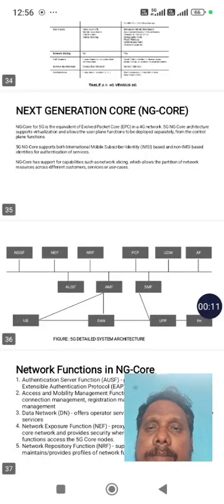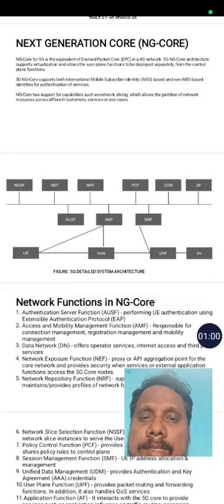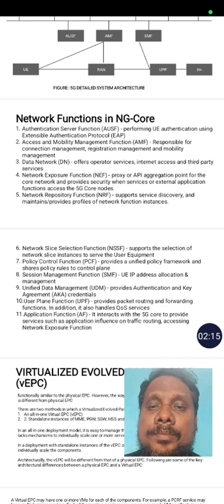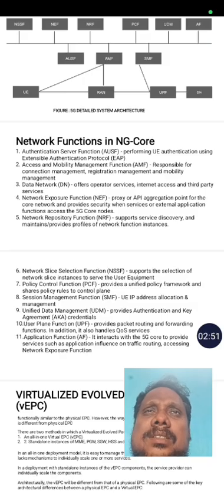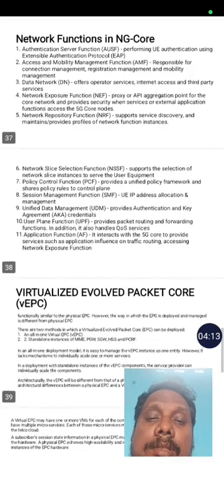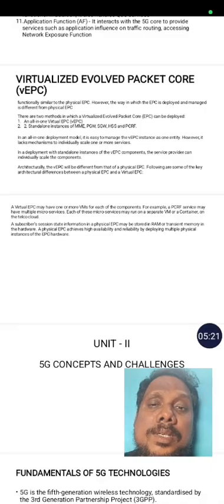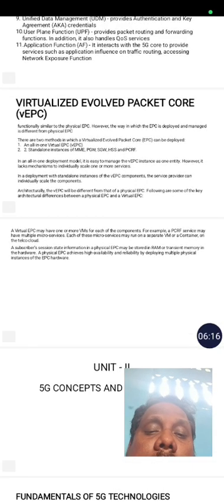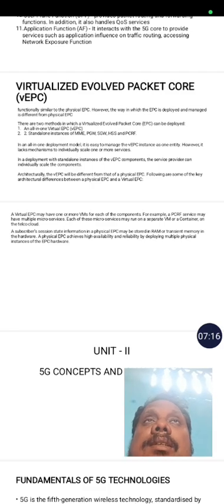4G/5G Communication Networks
Unit II - 5G Architecture